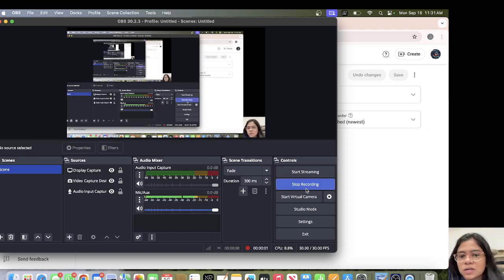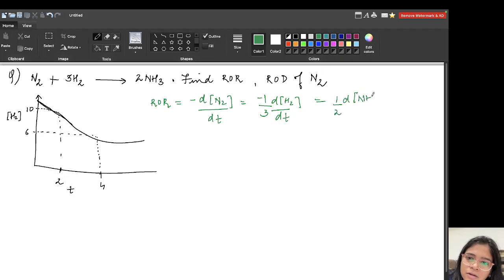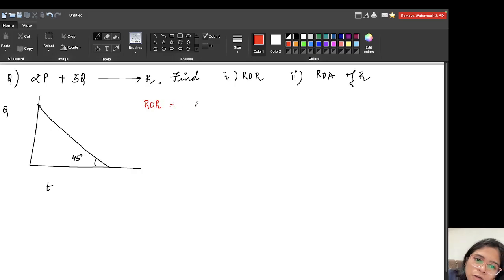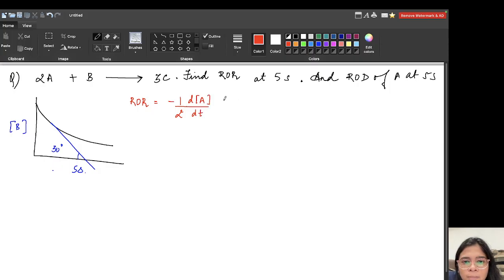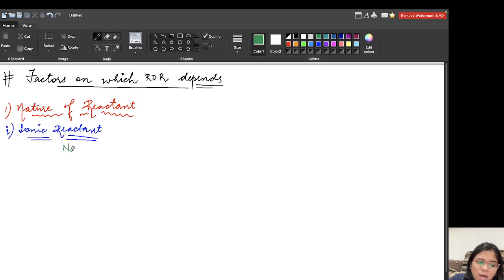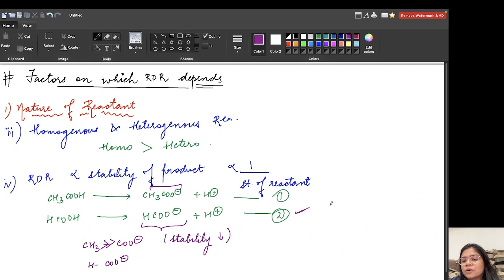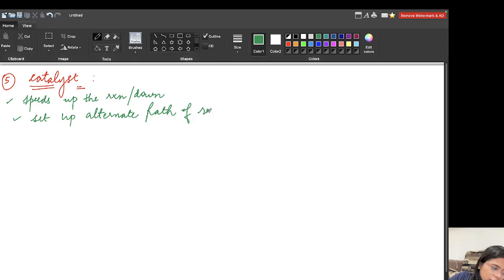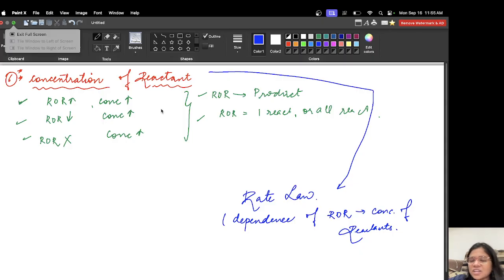Part 3 Factors affecting ROR